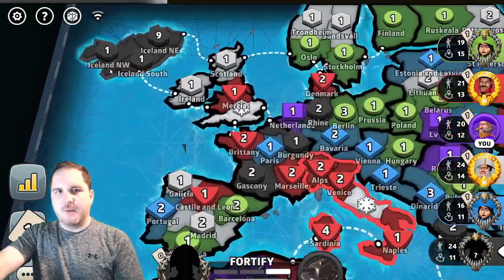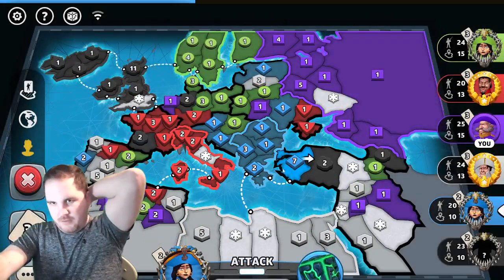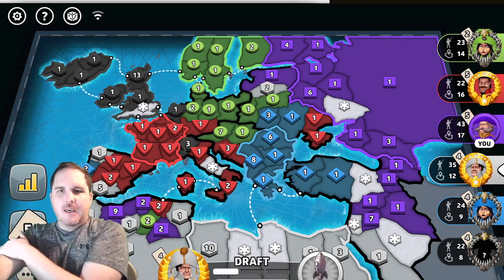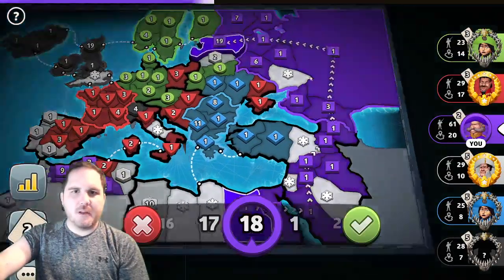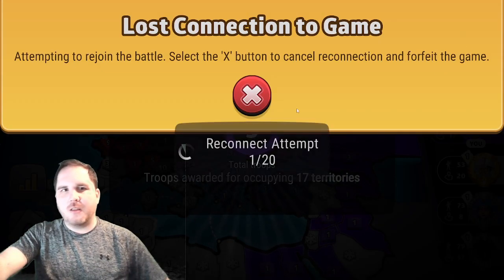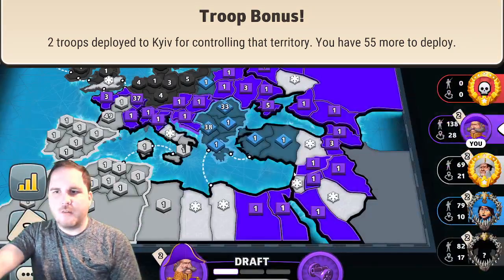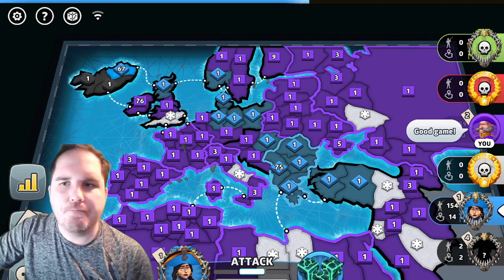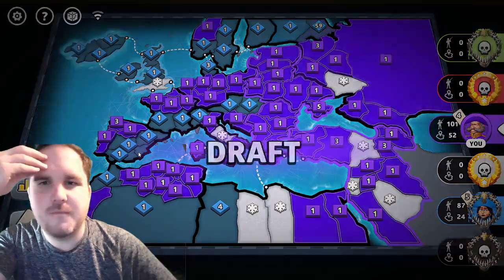How to Rank Up in Risk - Stay Patient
It is getting more and more difficult to move up in ranks in Risk online so we are putting together this video series to show you tips and strategies to consistently win and move up. This video is all about staying patient and calm even when everything around you seems to be falling apart!

As always feel free to post your own tips in the comments!